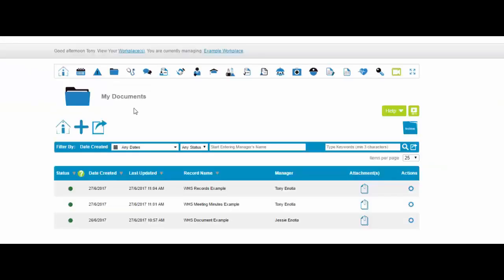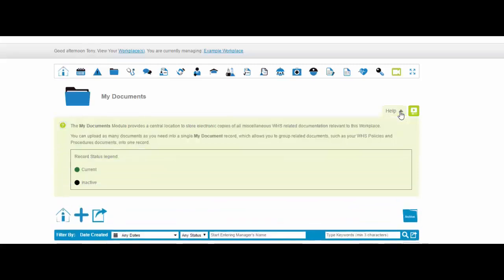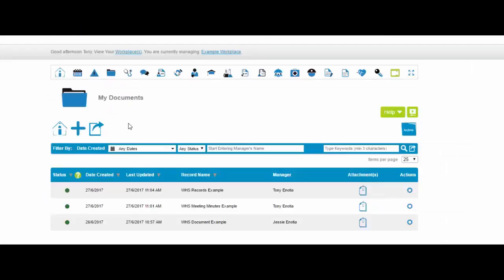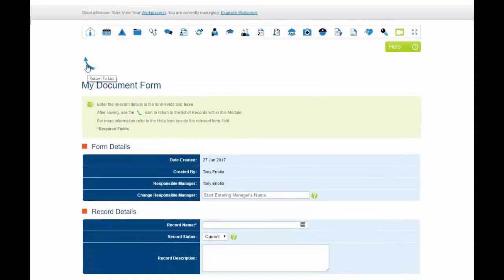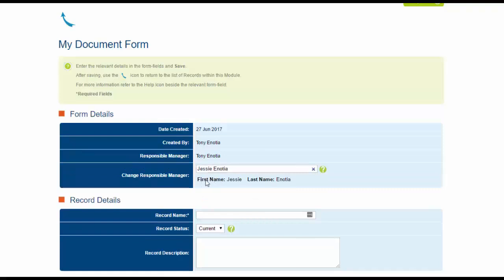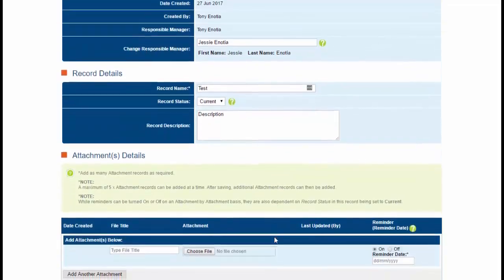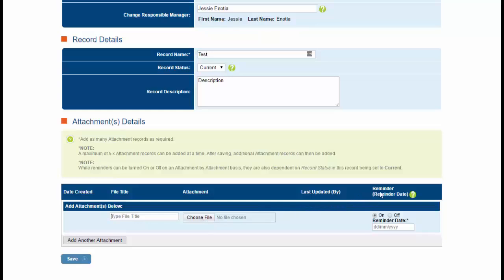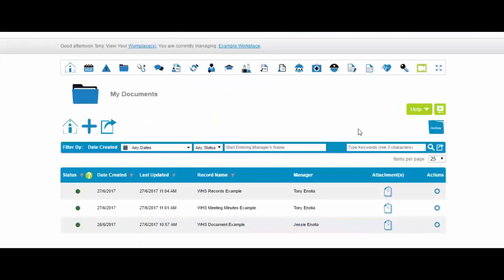HiiSafe - My Documents (Desktop)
This tutorial demonstrates the My Documents module of the HiiSafe WHS Management System, on a desktop device.